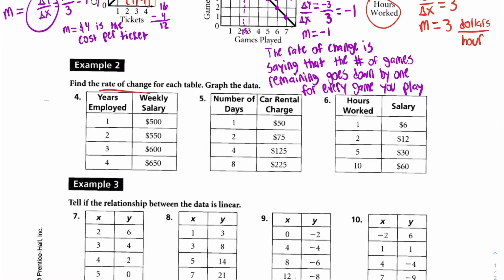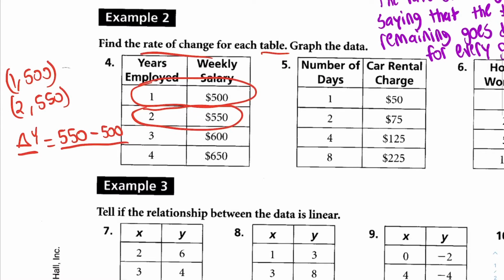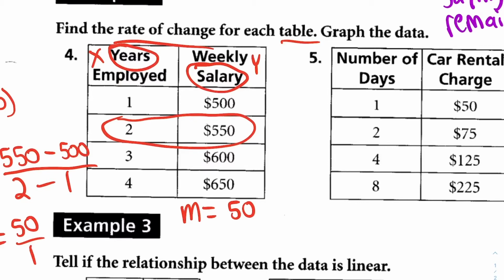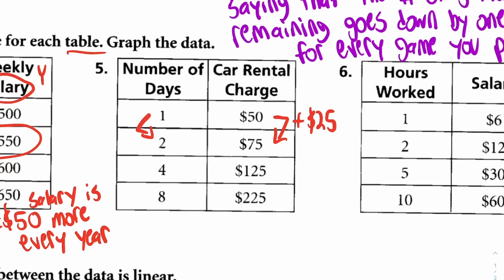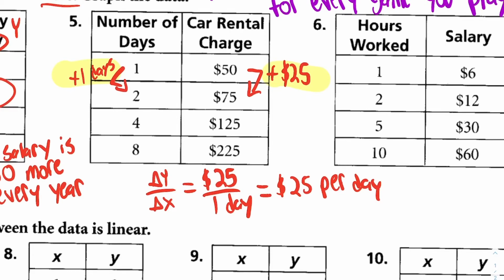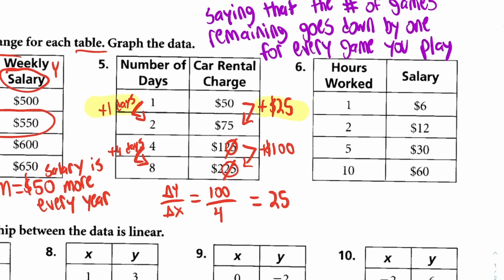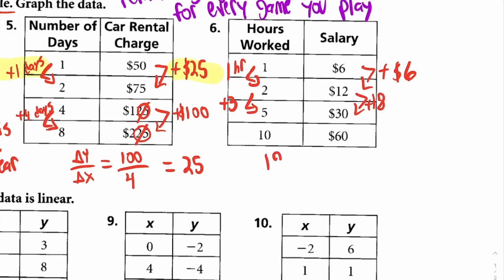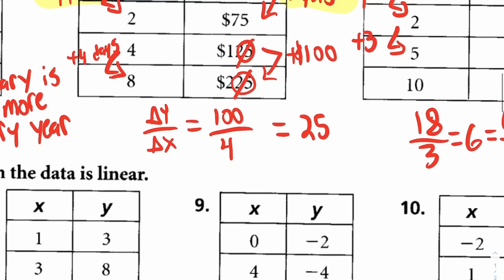Finding Rate of Change From a Table